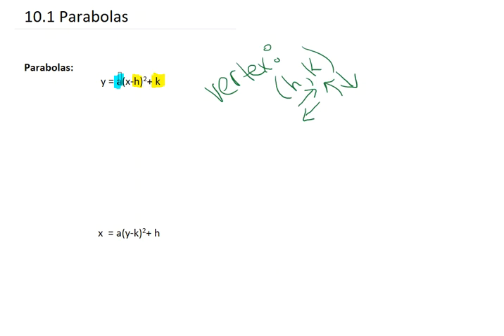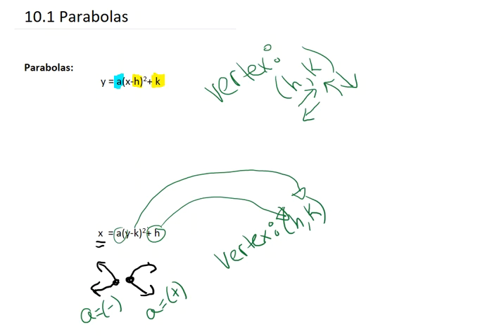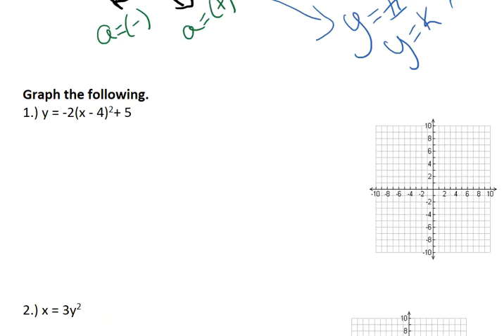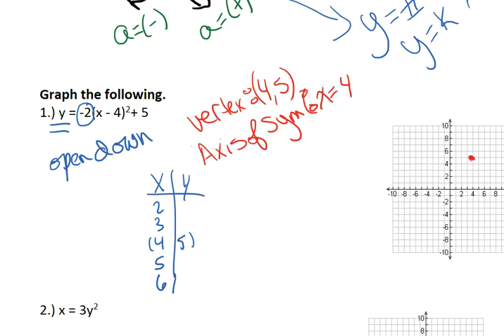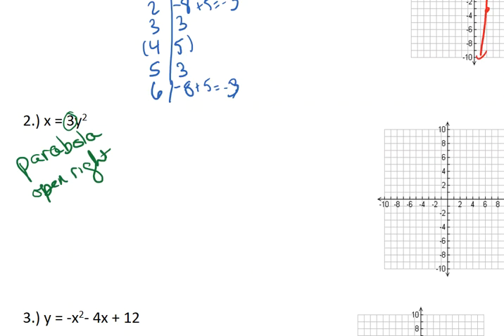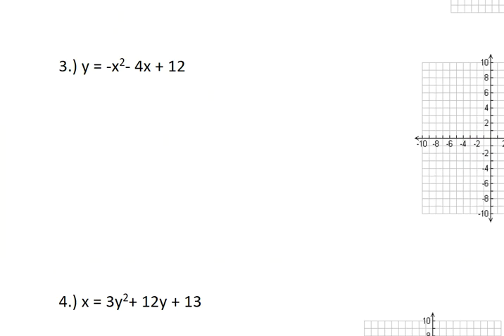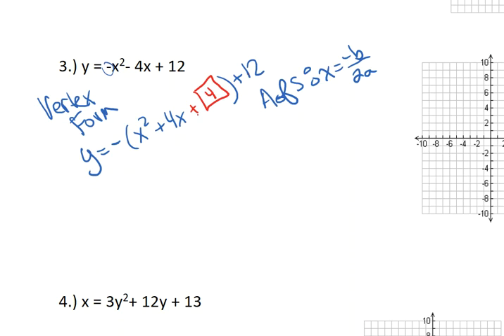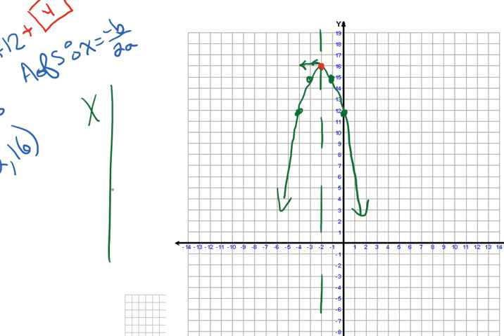10.1 Parabolas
Graphing Parabolas